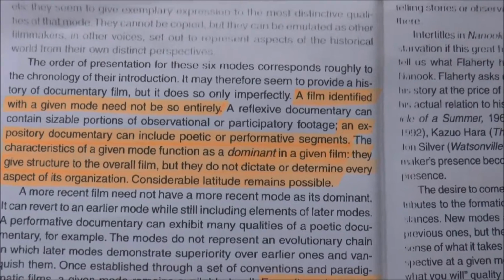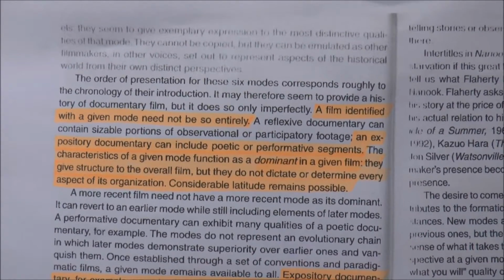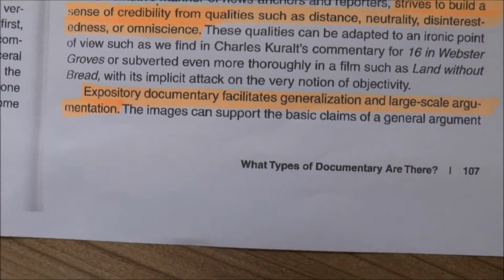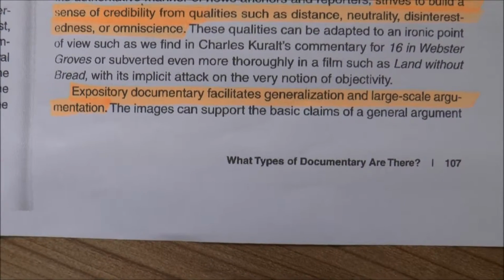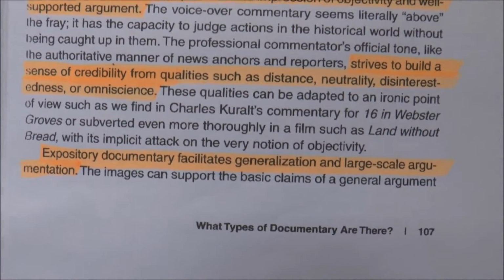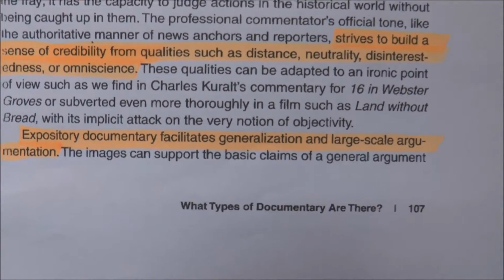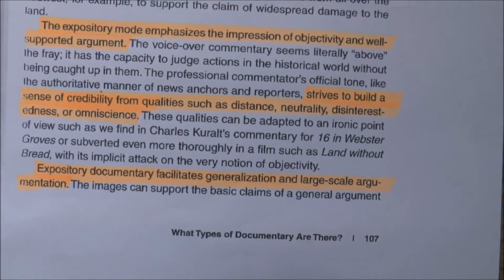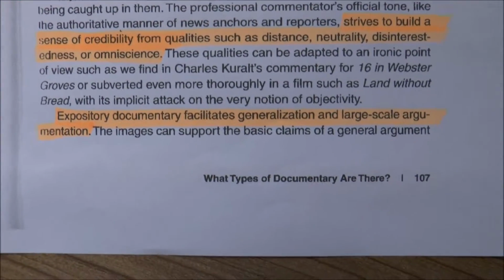Genre Research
Here is a short video of some more genre research for our short film documentary. :)